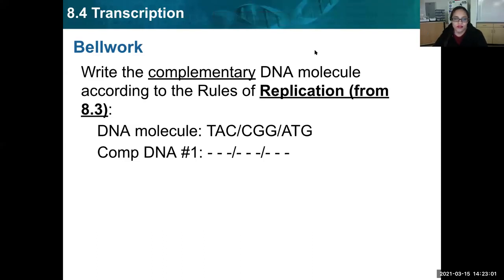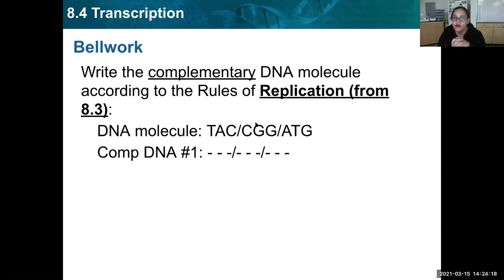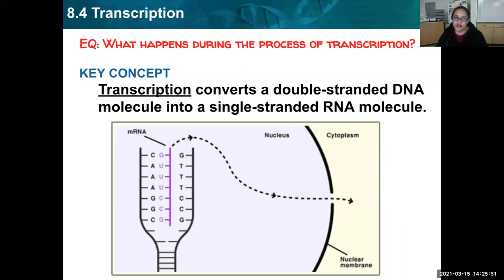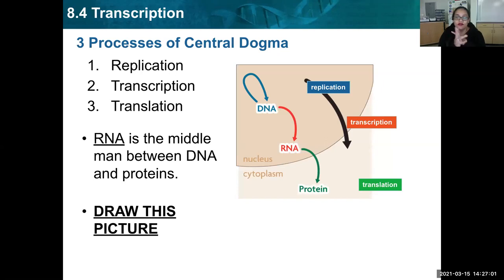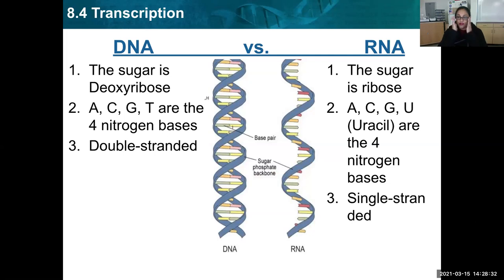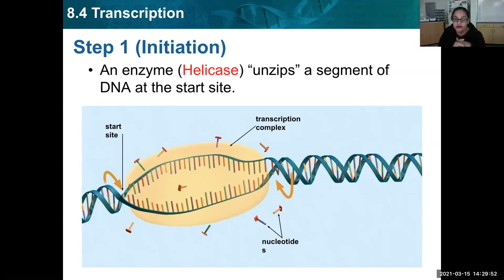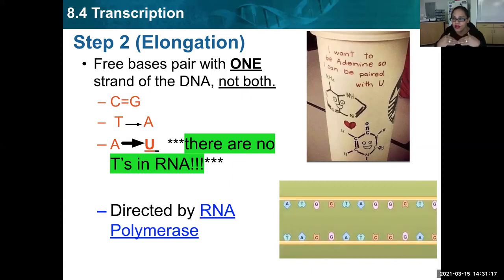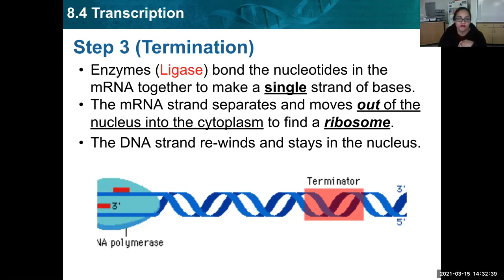Biology Notes: Transcription (simple)